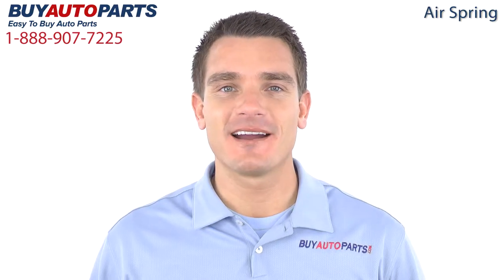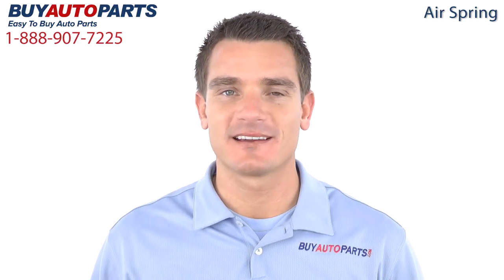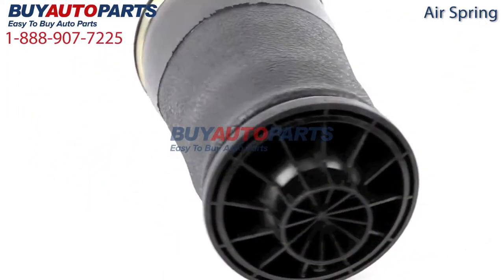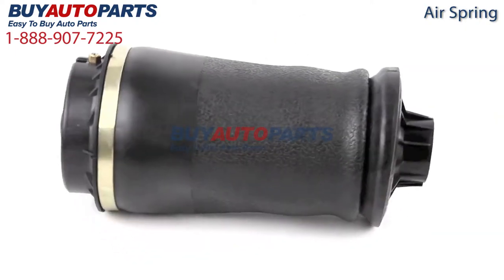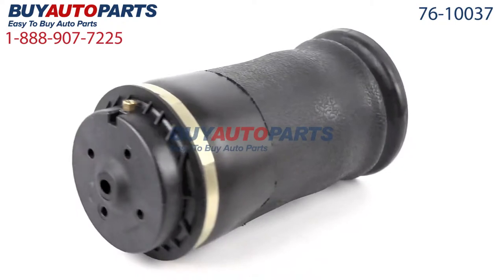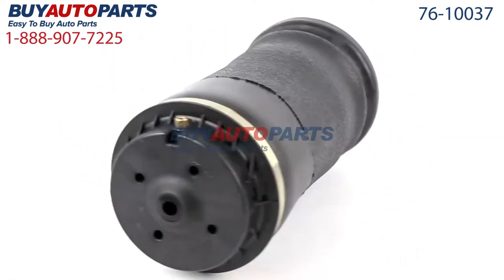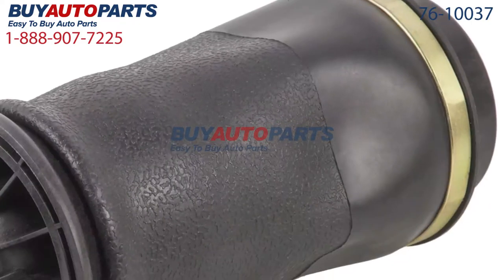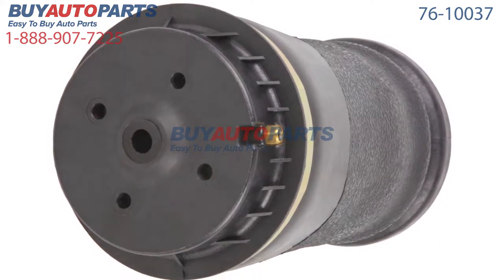Air Spring From BuyAutoParts Part# 76-10037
This is a guaranteed fit replacement Air Spring from BuyAutoParts. This Air Spring fits various Mercedes Benz vehicles from 2006 to 2012

This Air Spring and all of our parts ship for free and come with the support of our American auto parts specialists who are here to assist you at . Click to place your order with confidence now or give us a call if you have any questions.
All of our Air Springs ship for free and come with a 1 year, unlimited mileage warranty.